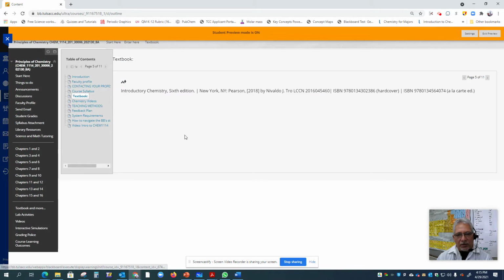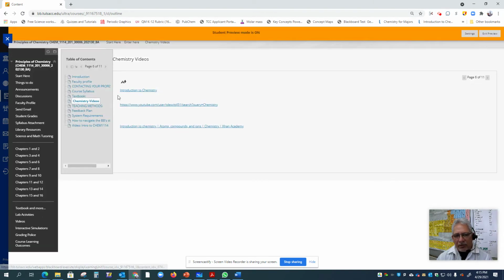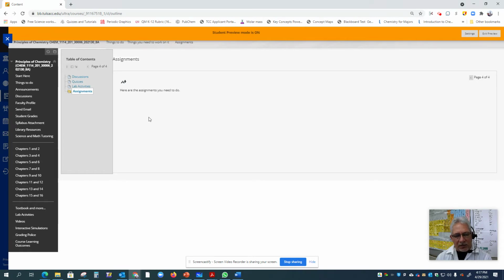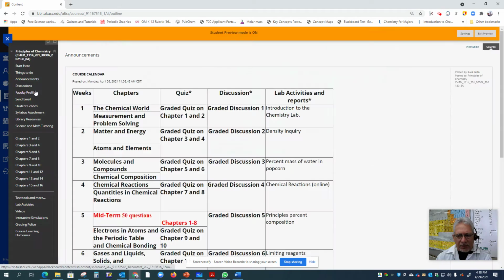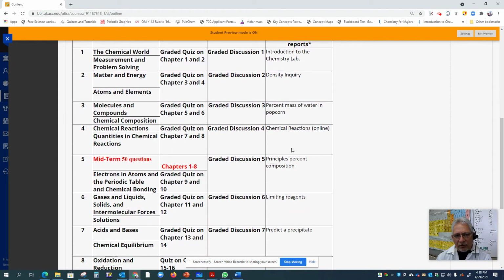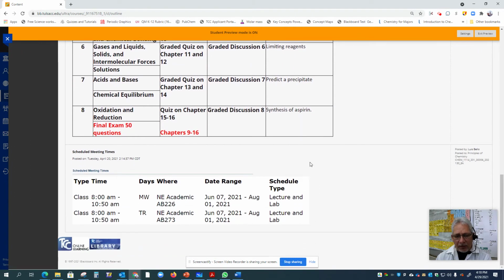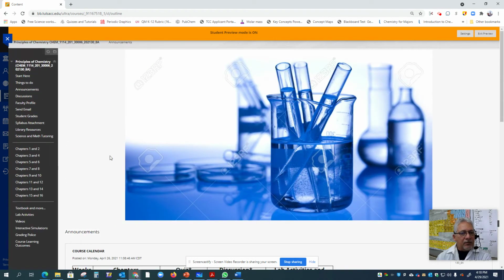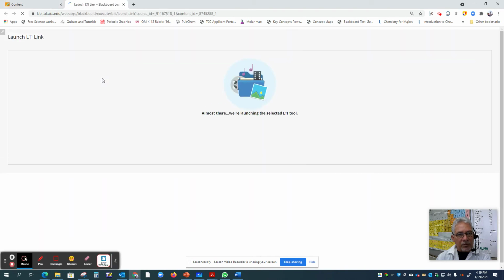Intro to Chem 1114 Summer Class